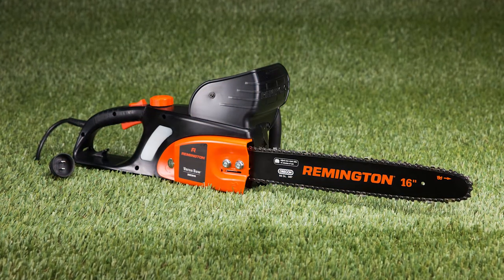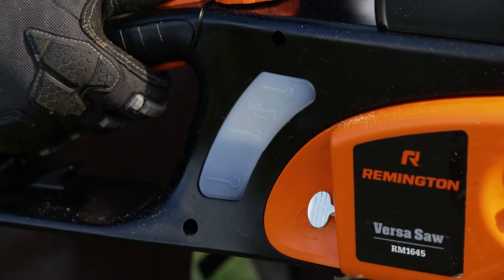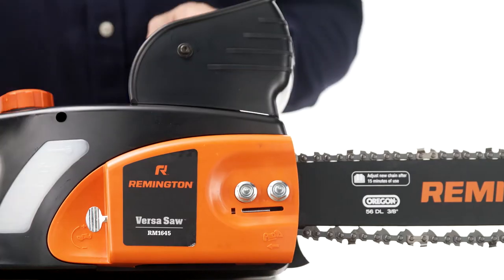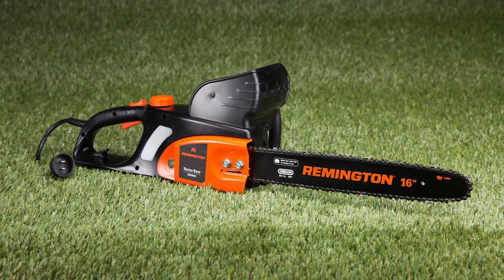Remington 12-Amp 16-in Corded Electric Chainsaw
Model number: RM1645

Lowe's item number: 379612